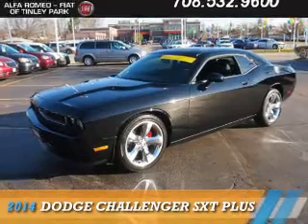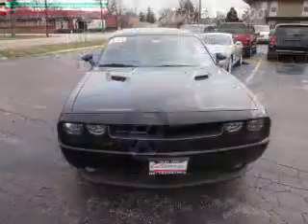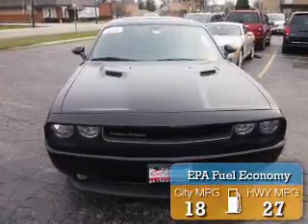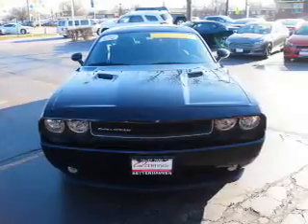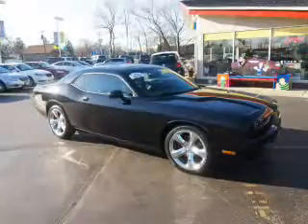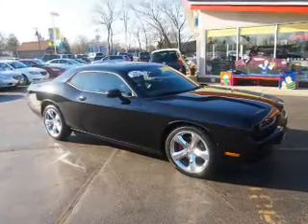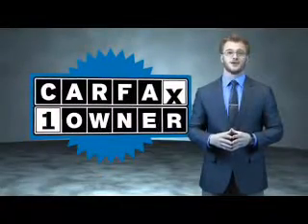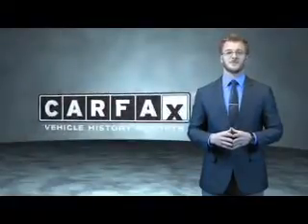2014 Dodge Challenger F5963 - Tinley Park IL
Year: 2014
Make: Dodge
Model: Challenger
Trim: SXT Plus
Engine: 3.6 liter 6 Cylindercylinder RWD
Transmission: Automatic
Color: Black Clearcoat
Mileage: 21972
Address:
17514 Oak Park Avenue
Tinley Park, IL 60477
VIN:2C3CDYAG9EH158498